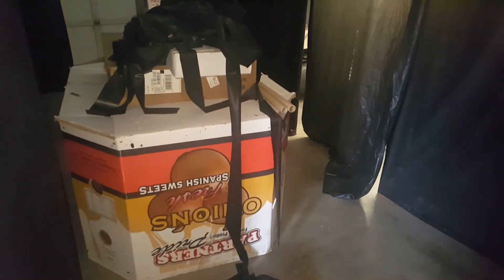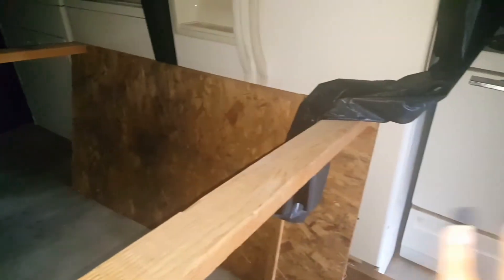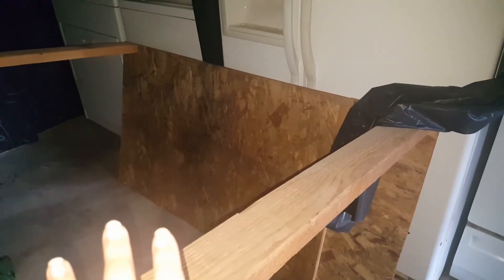Haunted Garage Part 1~Blacked Out🎃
Hi everyone thanks for stopping by!! Would love to have you! Hope you enjoy and see ya all next time😄